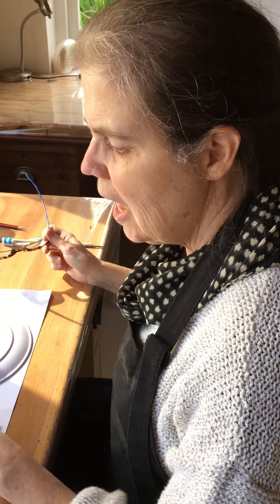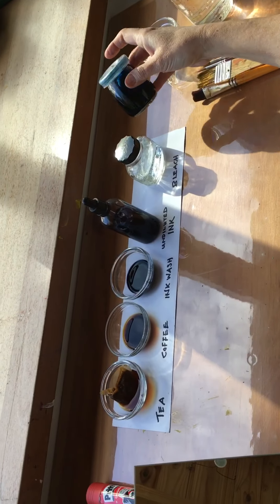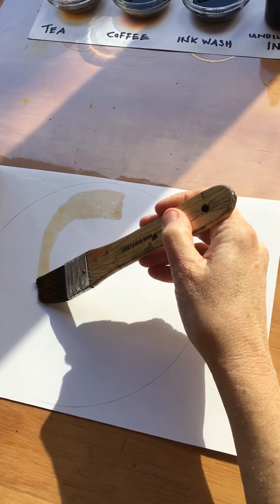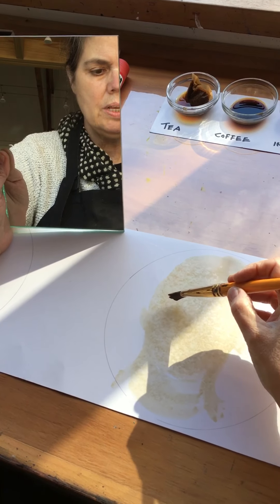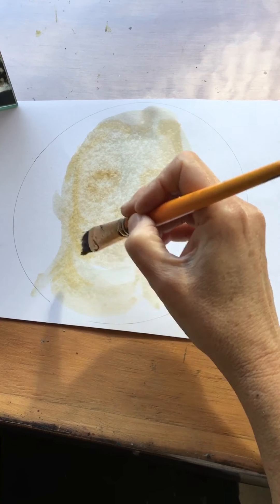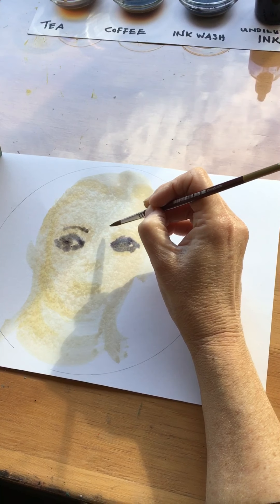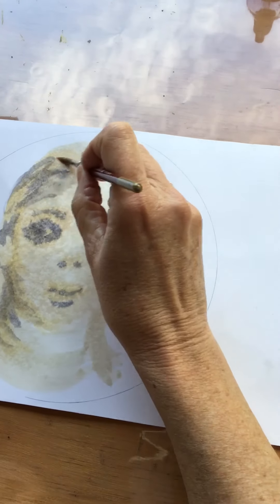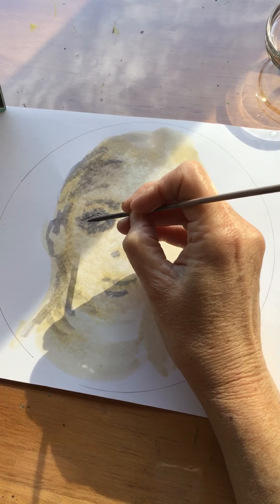Wet On Wet: Finding your Inner Child self-portrait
In this demo, I show how to work “wet on wet”, working from light tones to dark (using tea, coffee and ink) and then finally finding highlights again (using bleach).